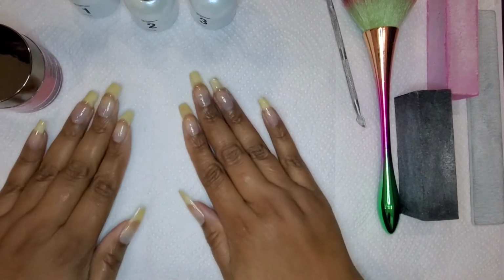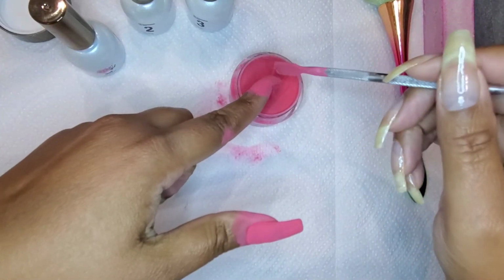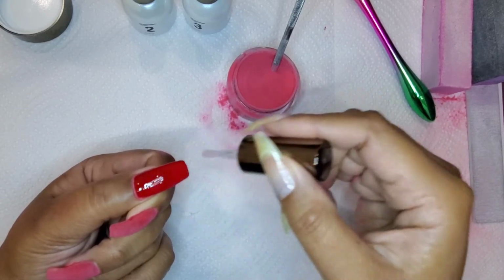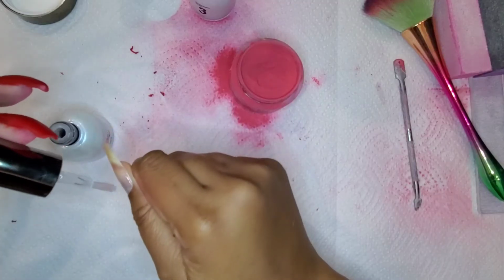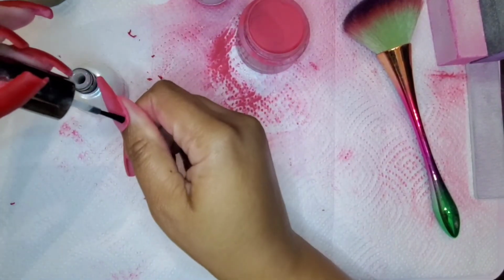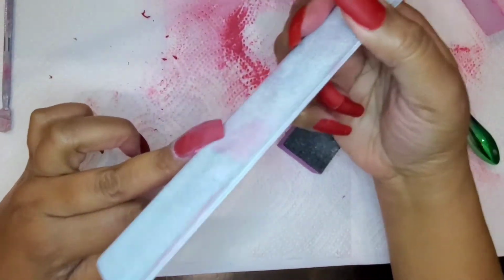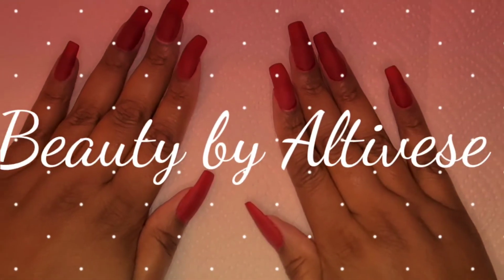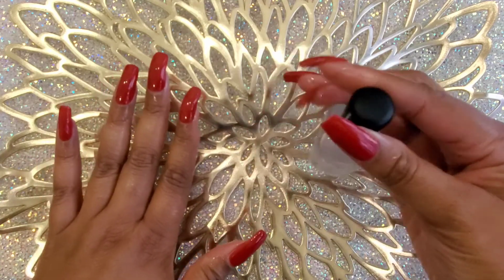The Color Series "Red" using peppi gel!💋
Taking care of skin and nails for health and beauty